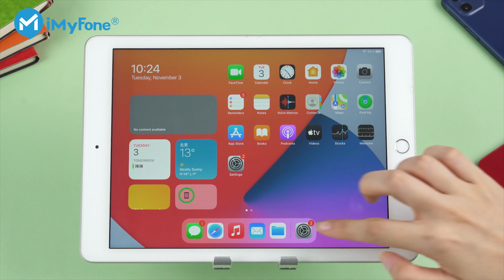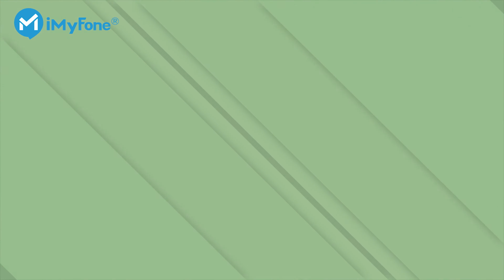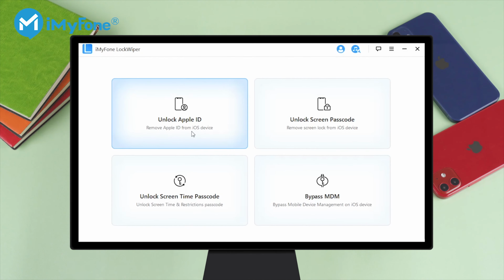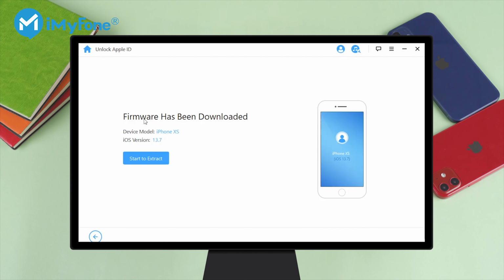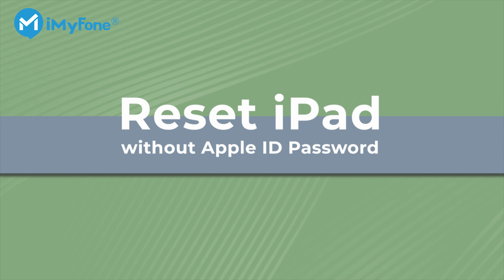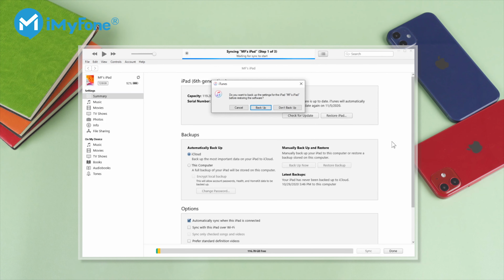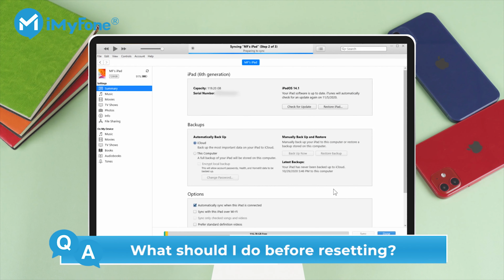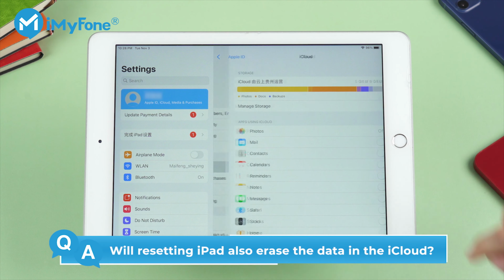[2024] 2 Methods to Factory Reset/Erase iPad without Apple ID Password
This video will show you how to reset the iPad without Apple ID Password fast and easily, only with just a few clicks. The ways of using iTunes and advanced tools are provided for you. The tool used in the video

Timestamps:
👉 0:00 Introduction
👉 0:27 Permanently Reset/Erase iPad without Apple ID Password - LockWiper
👉 1:15 Unlock iPad Passcode without Apple ID & Password - LockWiper👍
👉 1:42 Reset iPad without Apple ID - iTunes
👉 2:11 Tips You Should Know for Resetting iPad

iMyFone provides the best solution for your phones.